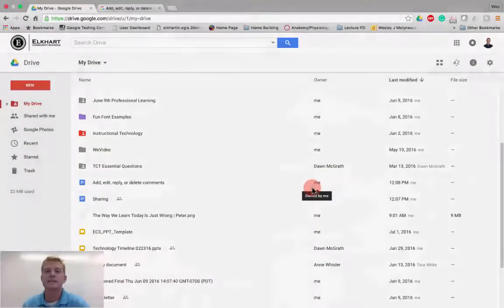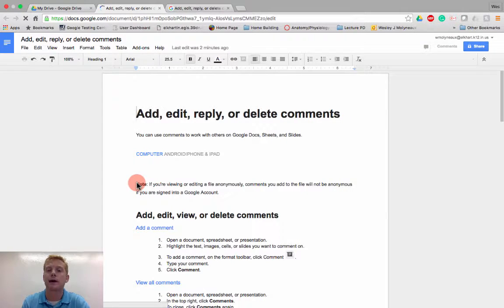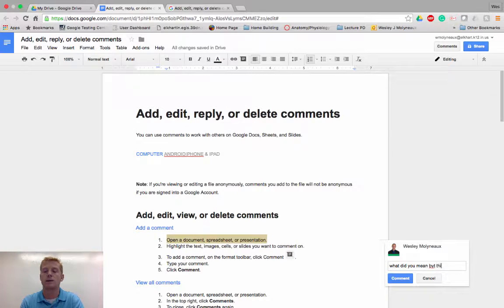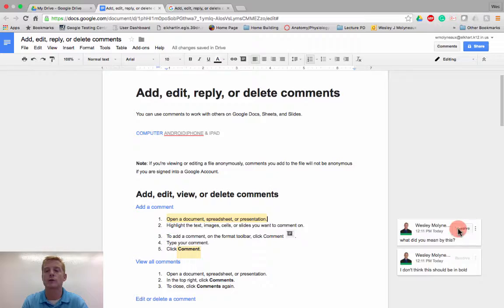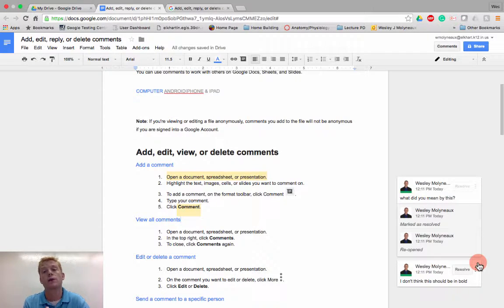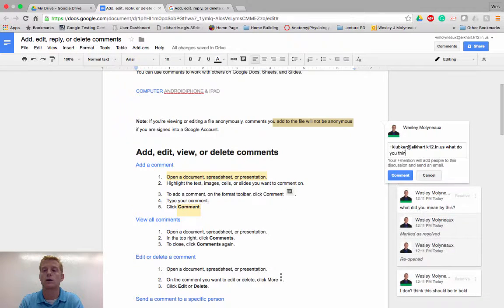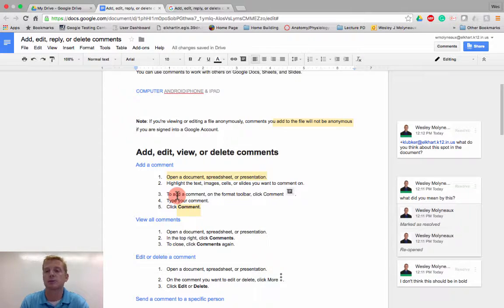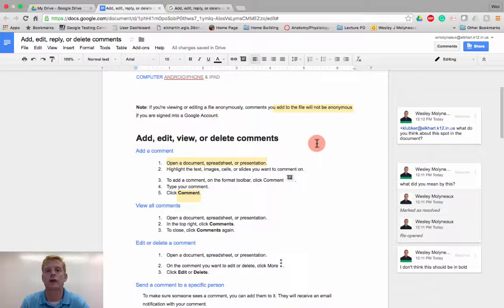Google Doc Tips: How to make a comment on a doc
This video will explain how to add comments in a Google Doc.  It will also show you how to tag a specific person so they now you are adding a comment.